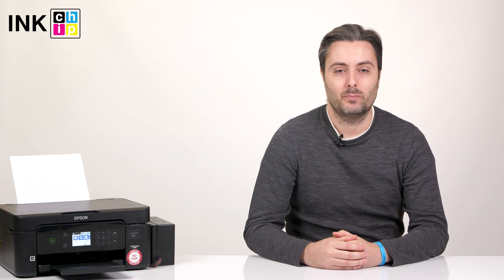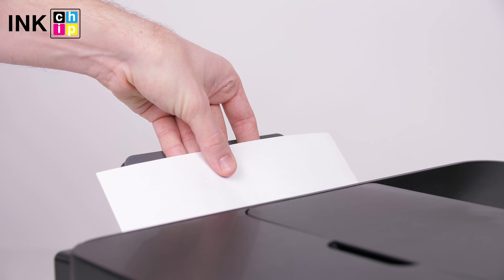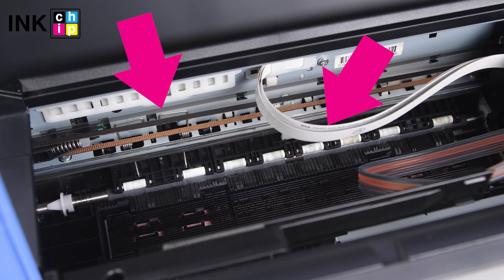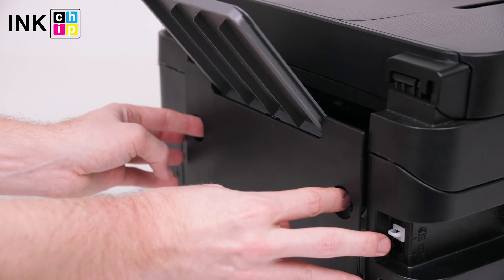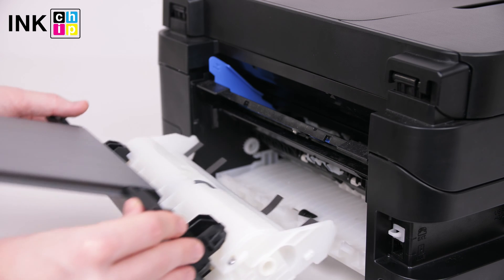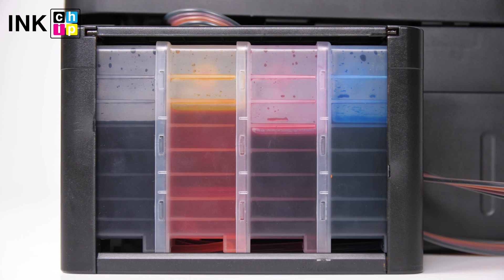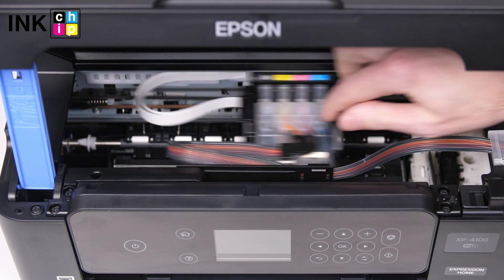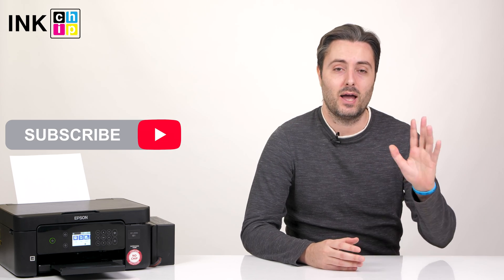How to solve paper jam problem on the inkjet printer? | INKCHIP Chipless Solution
In this video, we will discover how to solve paper jam problem on the inkjet printer (Epson, HP, Canon, Brother).